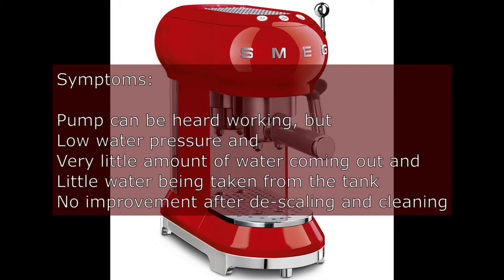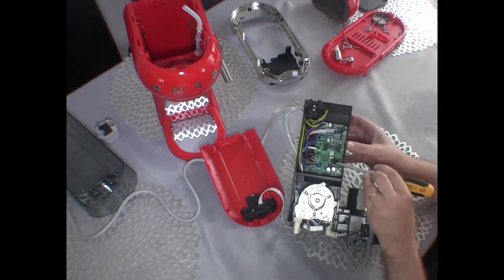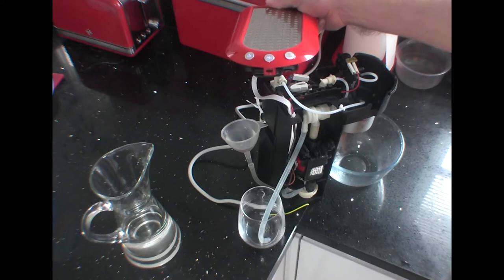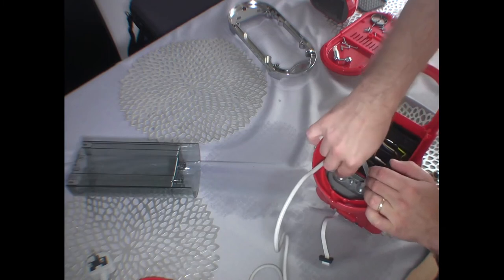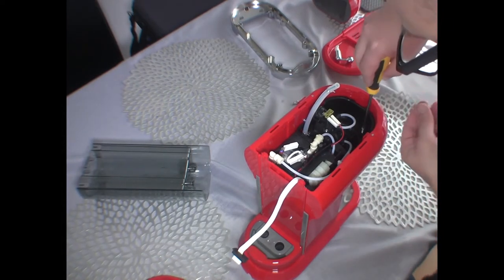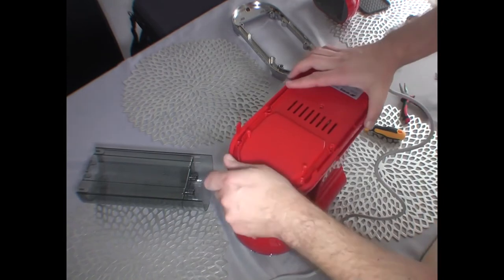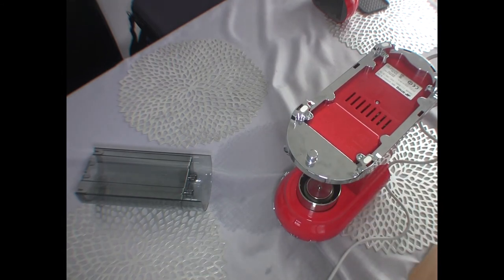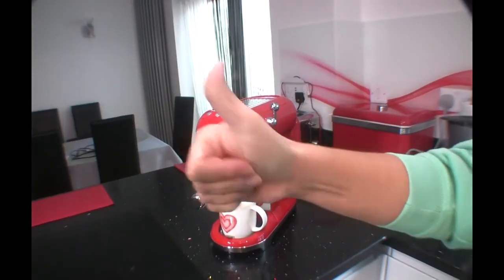SMEG ECF01 coffee maker repair - pressure relief water return valve fault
Suddenly only very little water was going into the cup. The fault was with pressure relief valve that was returning most of the water from the pump back into the water tank.
In the video I showed the main coffee maker parts and how to assemble them together. I did not show replacing the valve itself but all it requires is just taking the silicone tubes off it and unscrewing the valve from the top of the water pump. I also did not show disassembly - it is exact reversal process of putting all back together.
Maybe it helps someone.